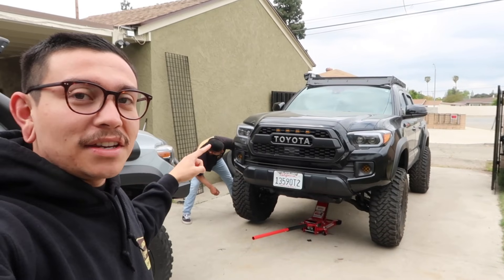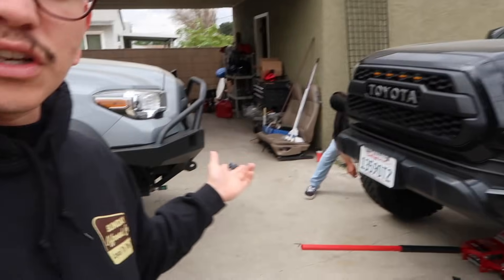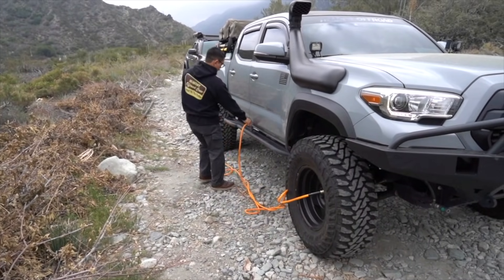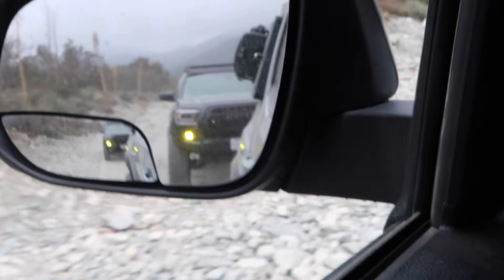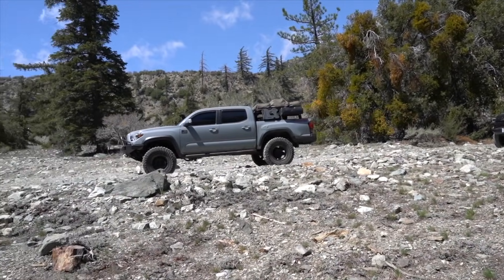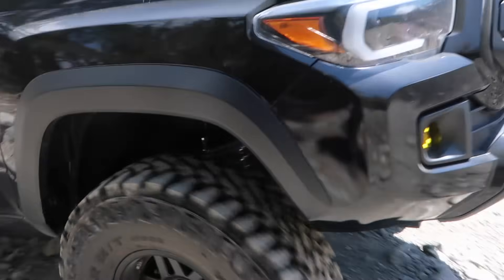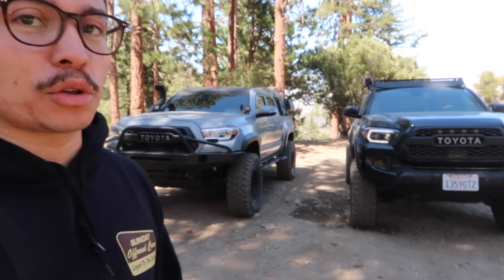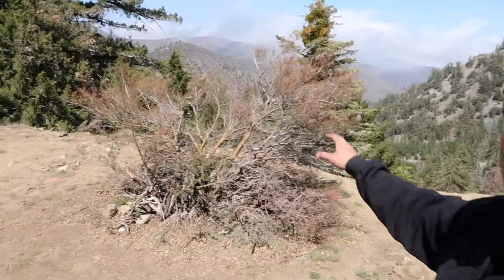Lytle Creek Offroad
On this trail run I went out with Anthony (Tony_filmsca) first trail run and showed him the ropes of what to do and what to look out for. Lytle creek is by far the best trail to learn how to off road and also get out there and experience what its like to off road.